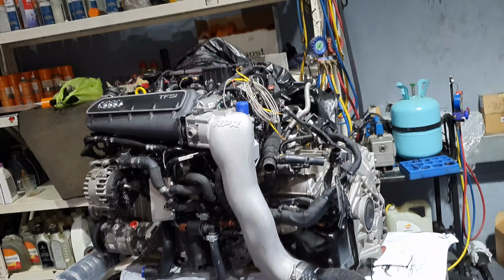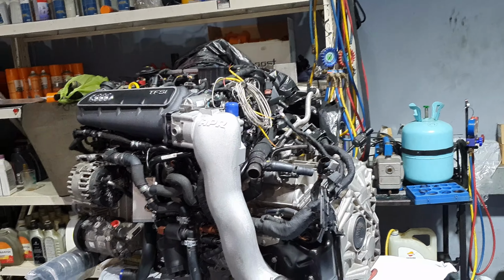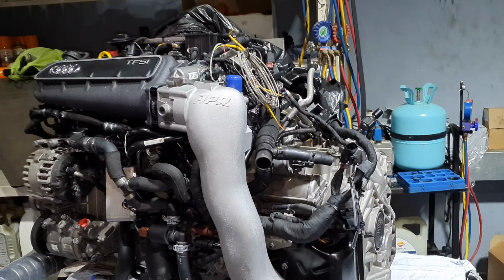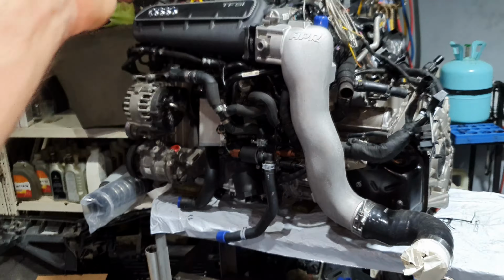RS3 DAZA engine rebuild (part 16)